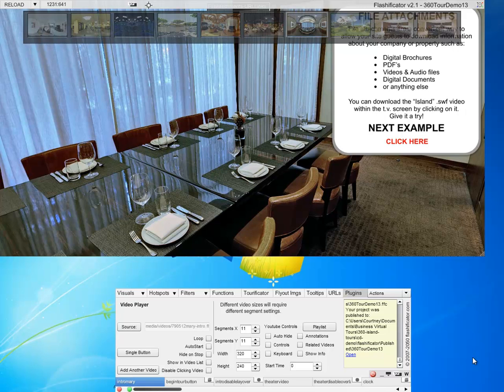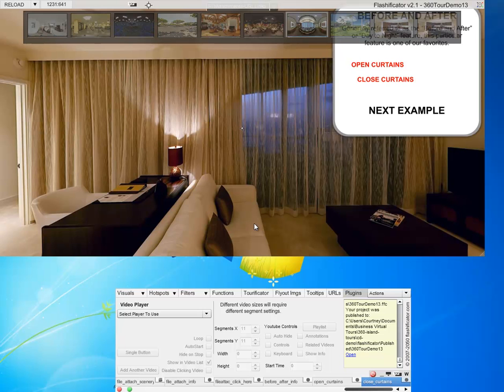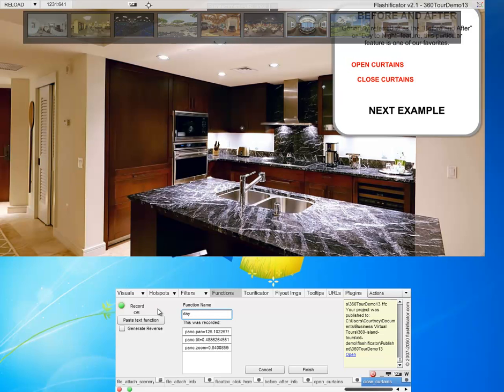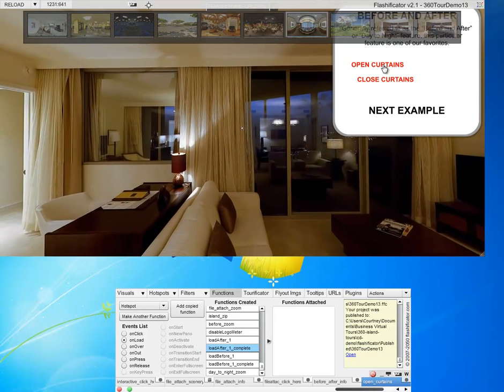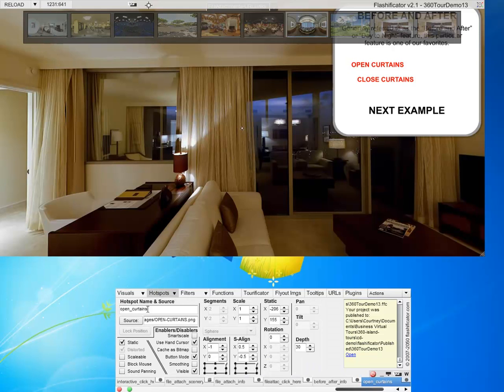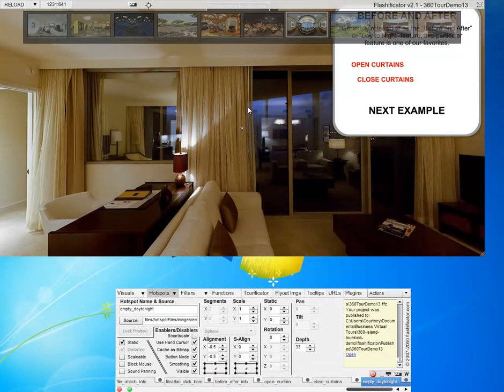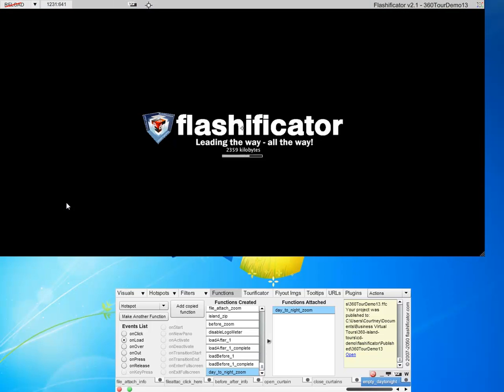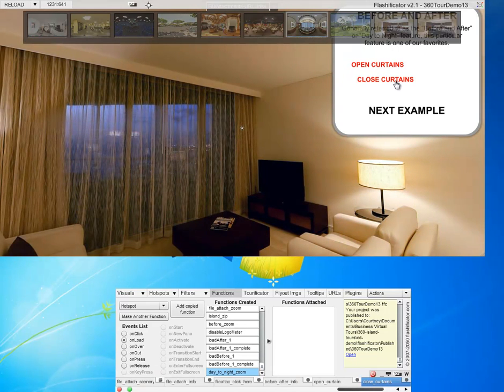pan sync solution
figured out how to synchronize the pan while also being able to start the initial pan view wherever I want